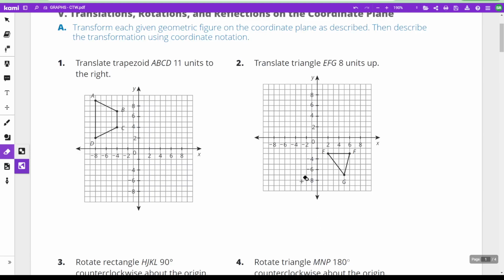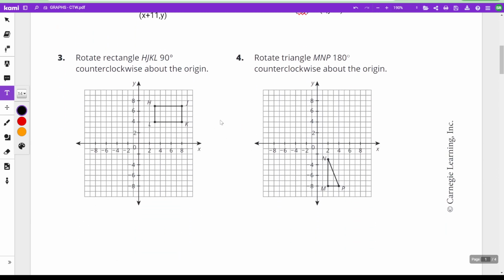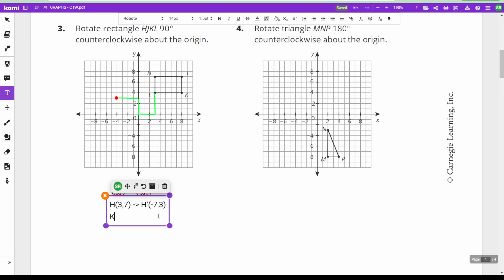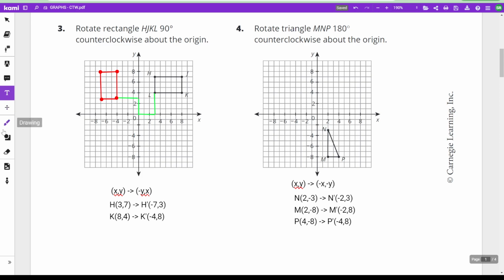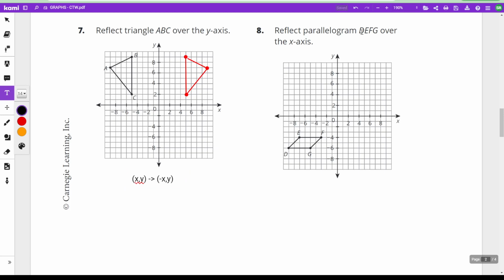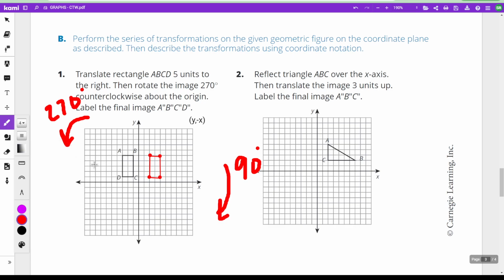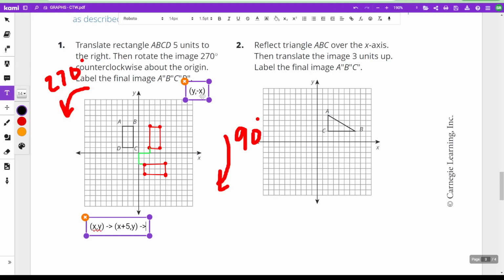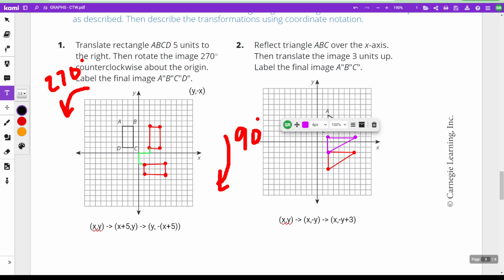CTW - Graph Portion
The graph portion of the coordinate transformations worksheet